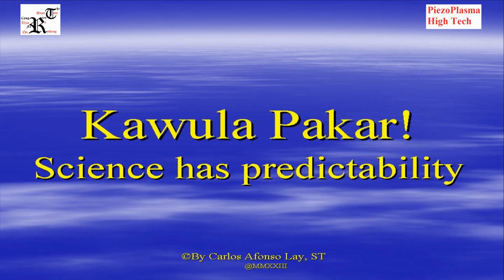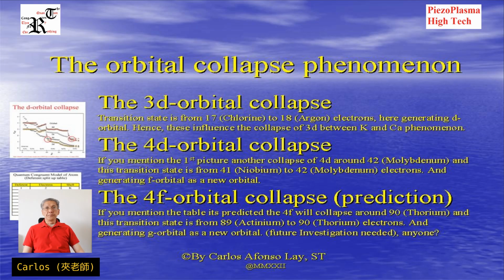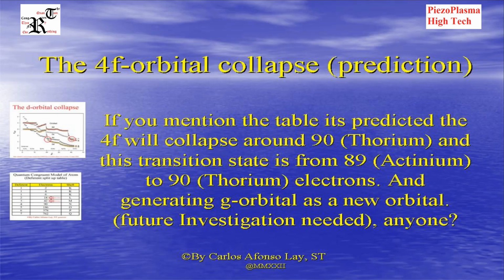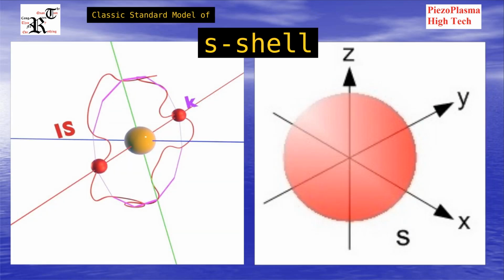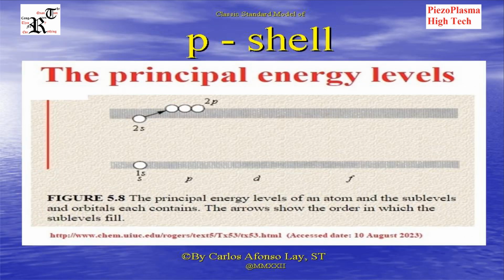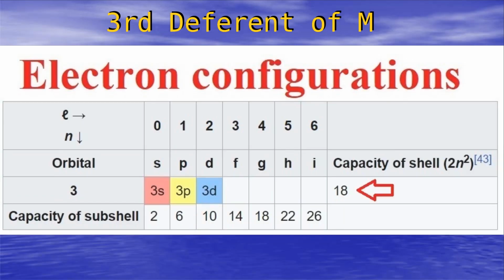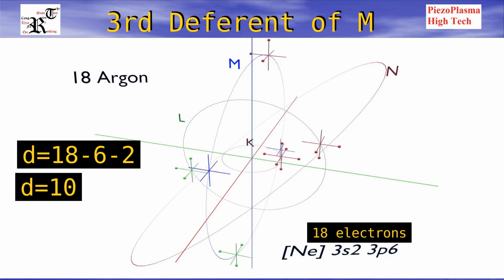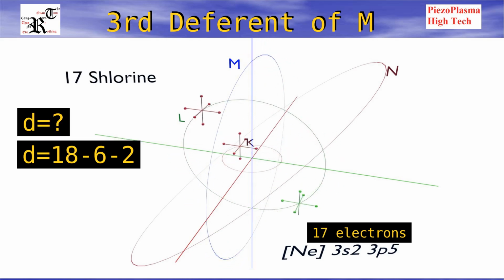Session 012, Ep 003; How the “d-orbital collapse” phenomenon works?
Problem statements:
1. How the “d-orbital collapse” phenomenon works?
2. Shame on you for just believe in without further curiously ask how the scientists assign the Atomic 2-8-8 orbital rules?

3. How they determine the Atomic number in a shell/Subshell? s=2? P=6? d=10? f=14? They never told you, huh?

4. How the standard model gotten the shape of s, p, d, f, g, h, & i? ready?

The Ptolemaic erbium and Atomic orbital are Congruent Theory for everything